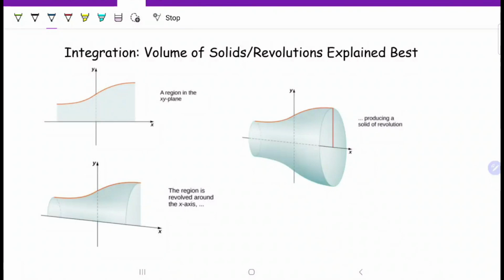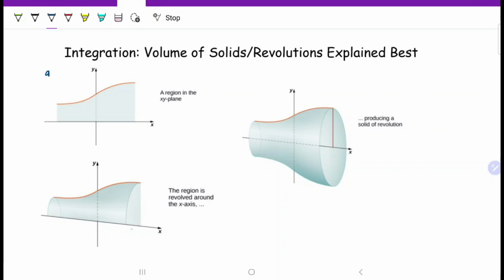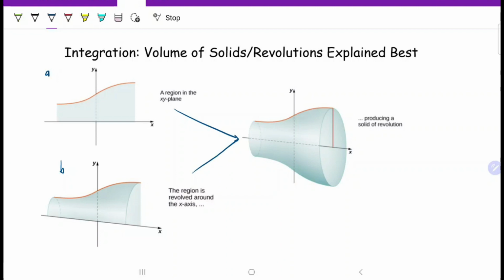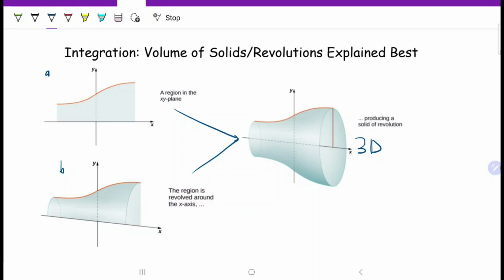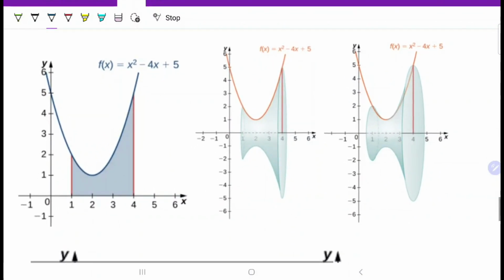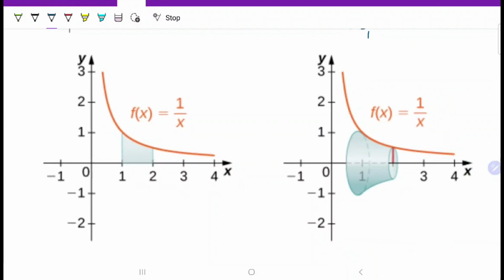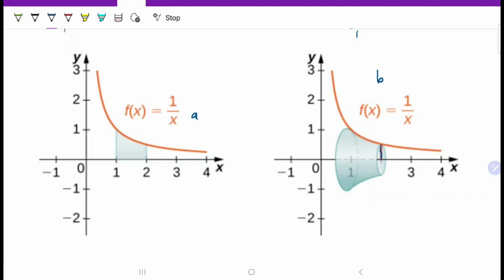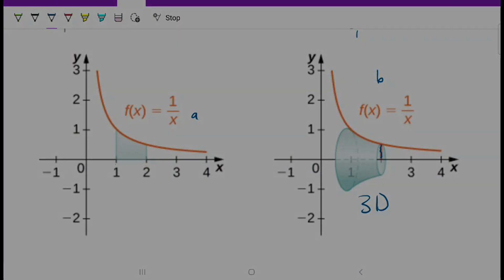Volume of Revolutions Intro & Overview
Title: Exploring Solids of Revolution with Integration: Quick Guide

Description:
Dive into the fascinating world of Solids of Revolution with this concise tutorial! In this video, we explore the concept of Solids of Revolution and how to calculate their volumes using integration. From visualizing the rotation of curves to setting up and solving the integration problem, we'll guide you step-by-step. Watch now to master the art of finding volumes of Solids of Revolution and elevate your calculus skills to new heights!